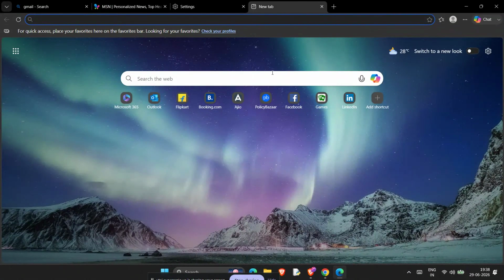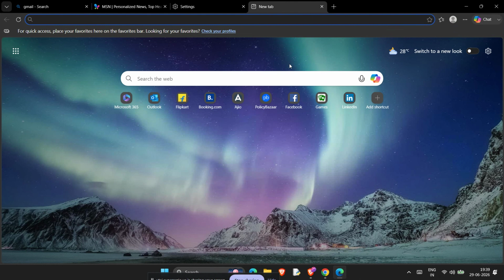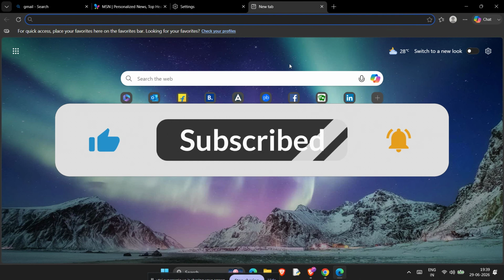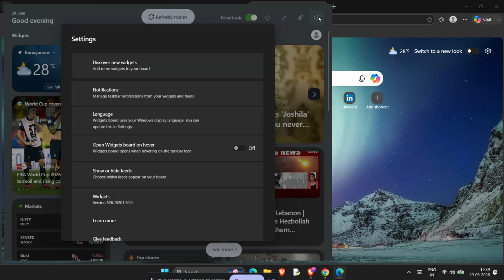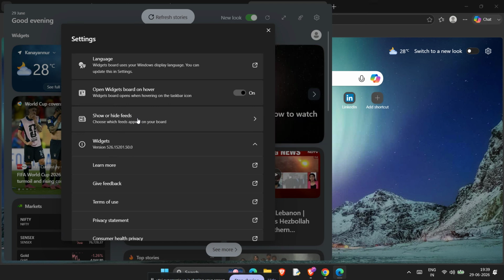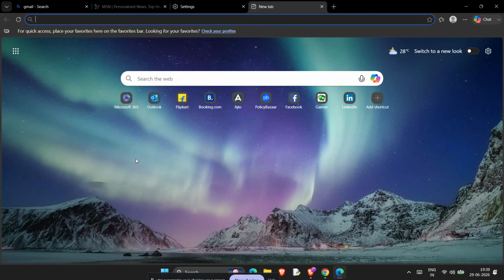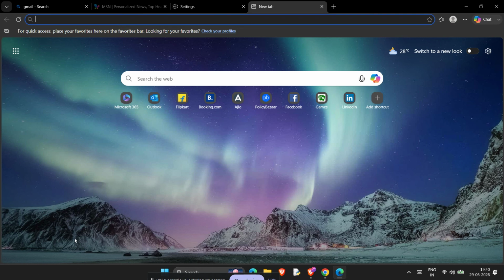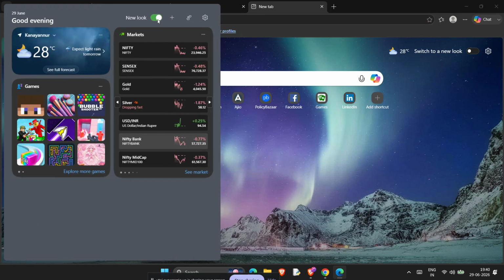How To Disable Msn News Feed Windows 11 (Step By Step Guide)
Learn how to disable the MSN News feed in Windows 11 using the Widgets panel settings. This quick tutorial shows you how to hide feeds and turn off the news content fast.

🕚Timestamps:
0:00 Introduction
0:12 Open The Widgets Panel
0:28 Access Widget Settings
0:41 Find Feeds And Hide The News Feed
0:55 Recap And Outro

✍️What You'll Learn In This Video:
• How To Open The Windows 11 Widgets Panel
• How To Access Widget Settings
• How To Find The Feeds Section
• How To Turn Off The MSN News Feed
• How To Hide News Content In Windows 11 Widgets

💡Pro Tips:
• Use Windows Key + W for a faster way to open Widgets
• Turn feeds back on anytime from the same settings menu
• If the icon is missing, check your taskbar widget settings
• Restart Widgets if the change does not appear immediately